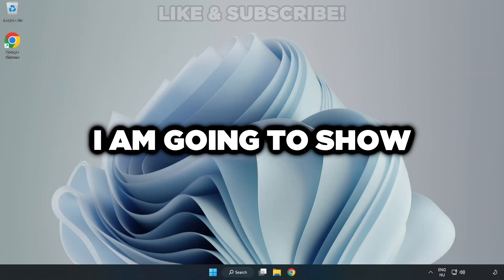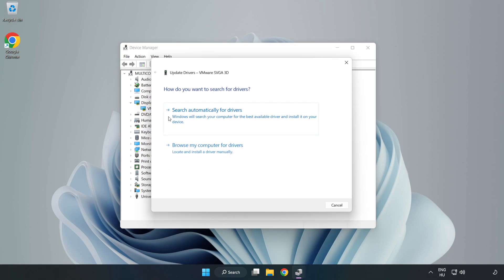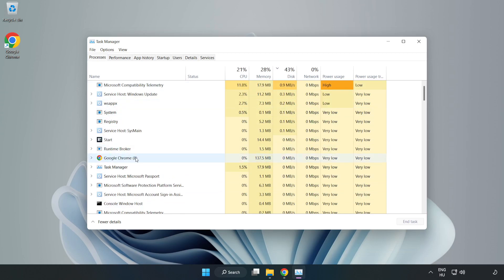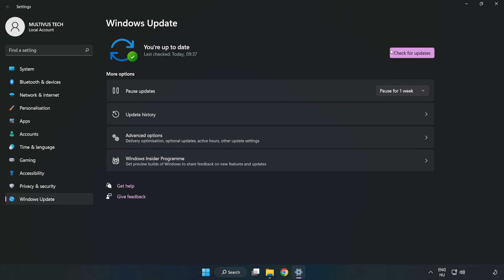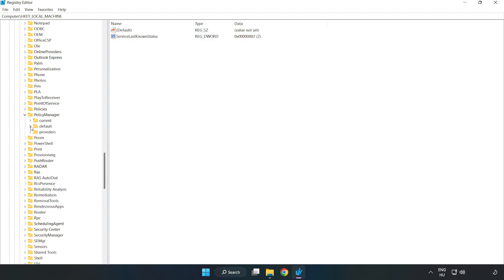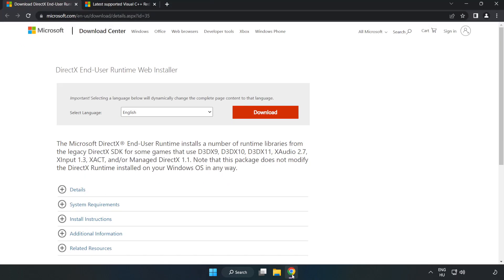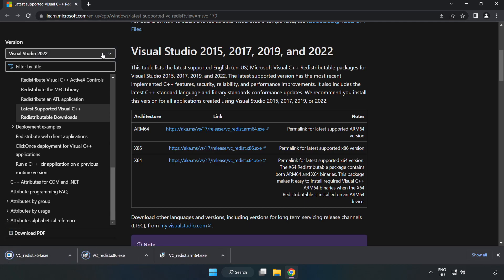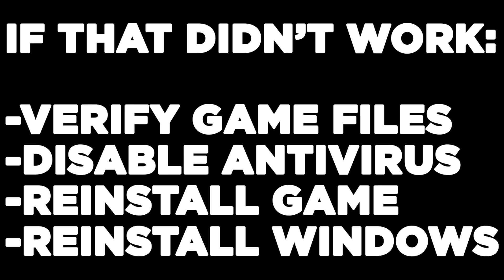How to FIX Half-Life Low FPS Drops & Lagging!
I'm going to show How to FIX Half-Life 1 Low FPS Drops & Lagging!